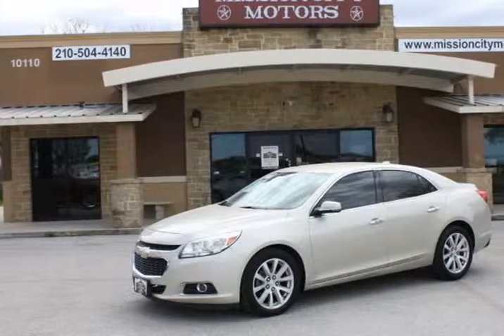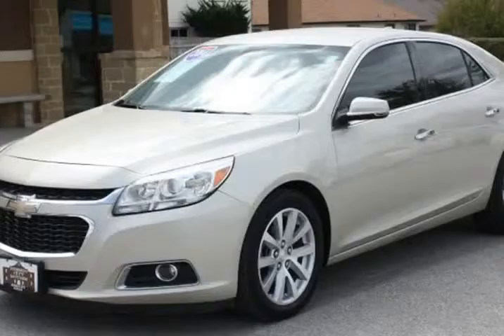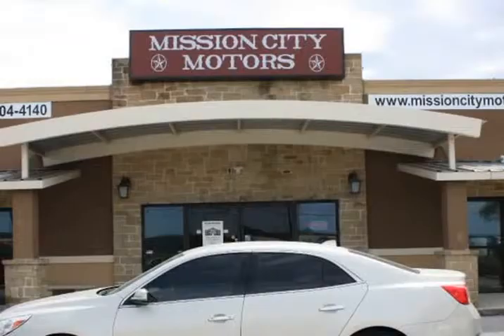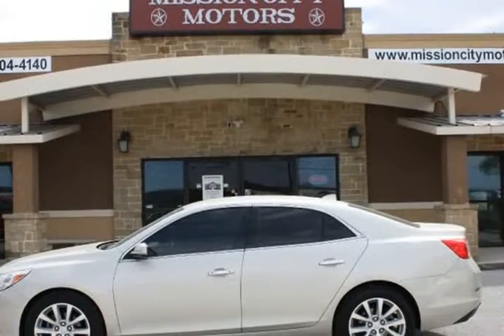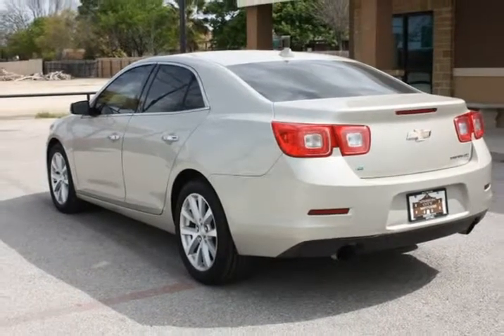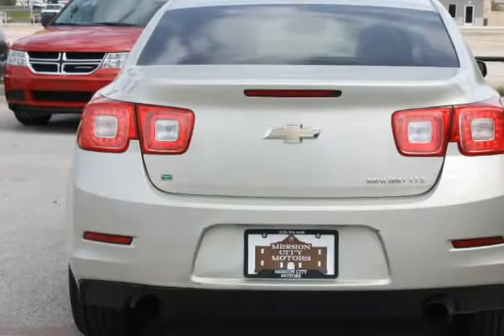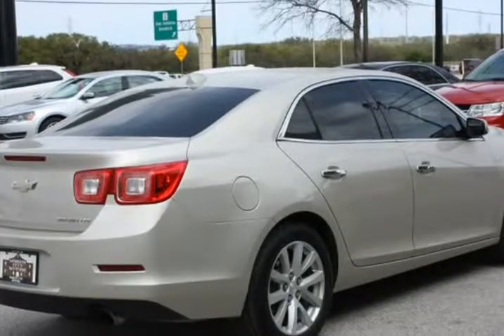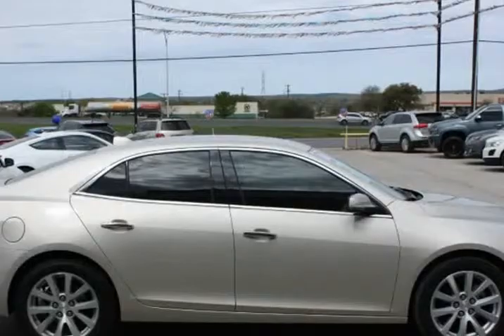2014 Chevrolet Malibu 4dr Sdn LTZ w/1LZ (San Antonio, Texas)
Mission City Motors
10110 W Loop 1604 N
San Antonio